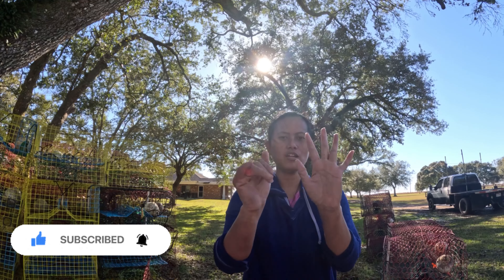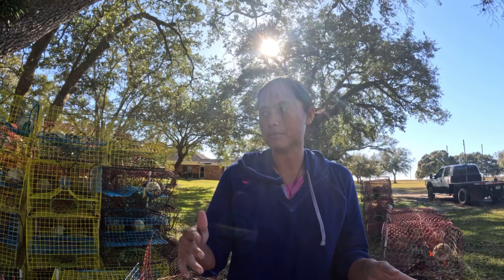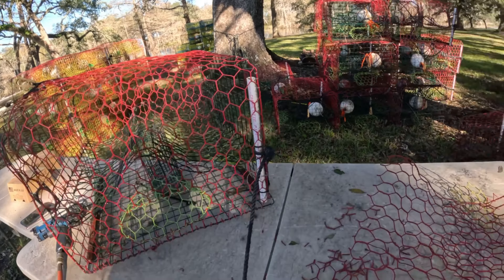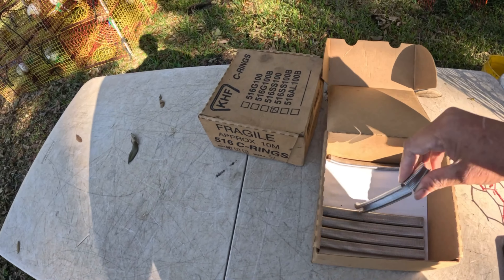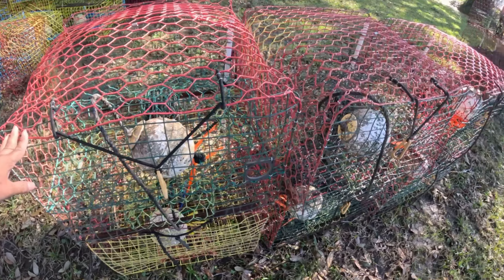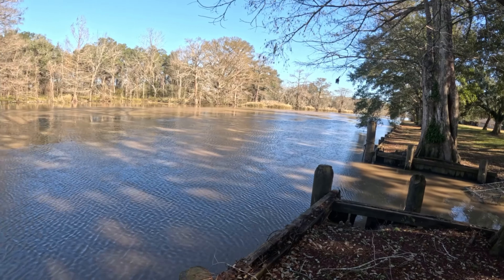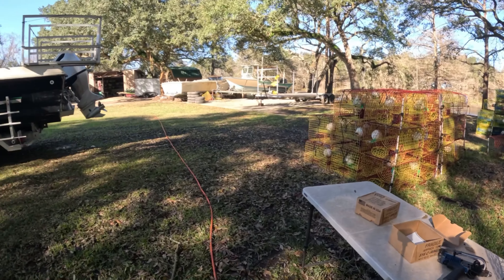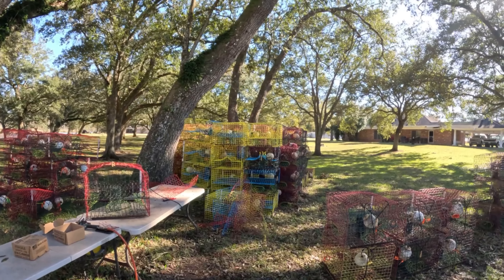CRAB POT REPAIRS, TOOLS AND MATERIAL TO USED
REPAIRING DAMAGE CRAB POTS, BEFORE PUT IT BACK IN THE WATER